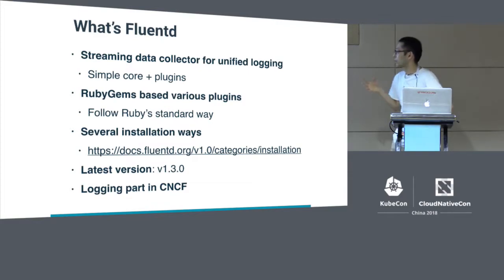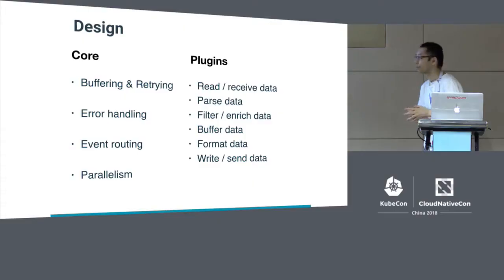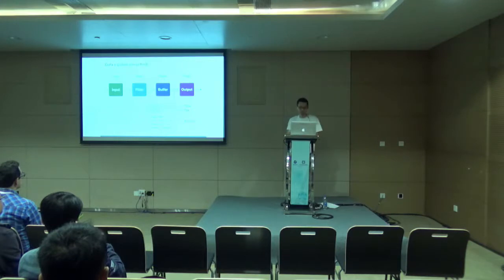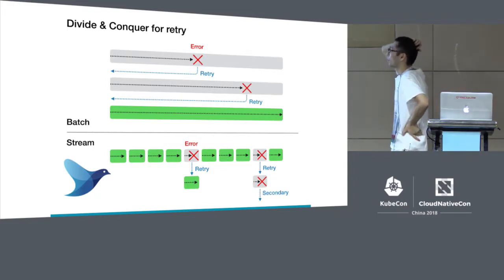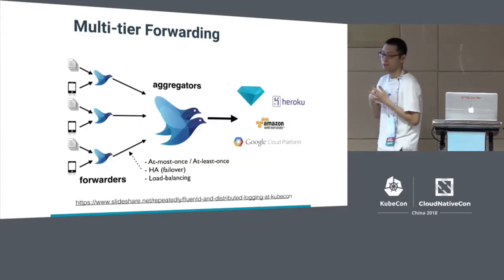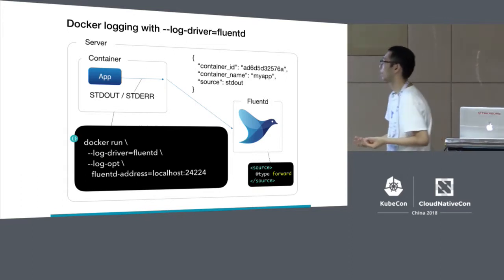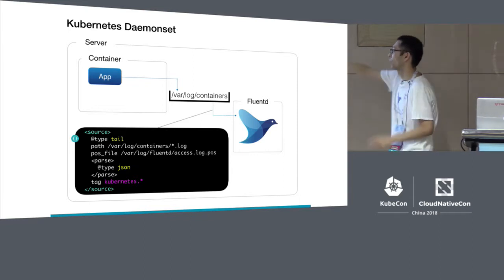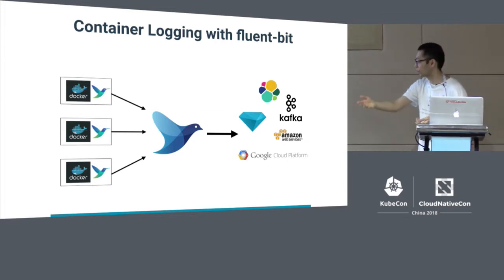Intro: Fluentd - Eduardo Silva & Masahiro Nakagawa, Treasure Data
Fluentd and its ecosystem logging projects are a fundamental and critical piece for observability in Cloud Native environments. On this introduction session, you will learn the basics of Logging, the pipeline applied to Kubernetes and overall features associated with filtering, buffering and log centralization/aggregation in general.